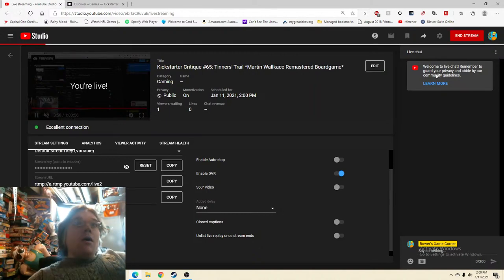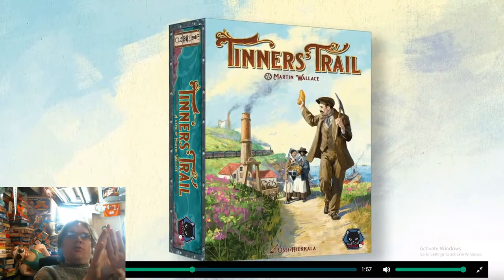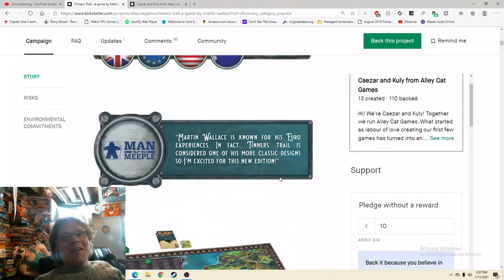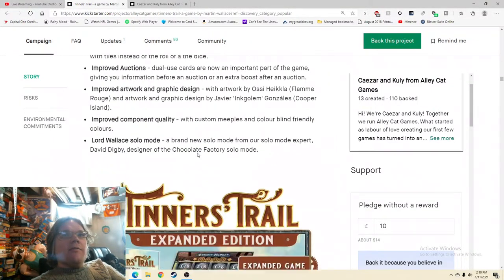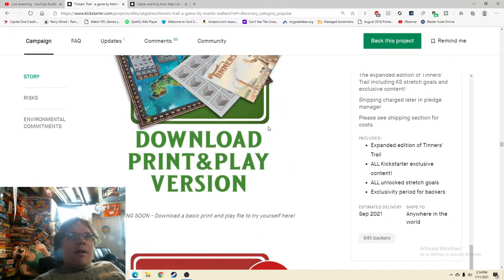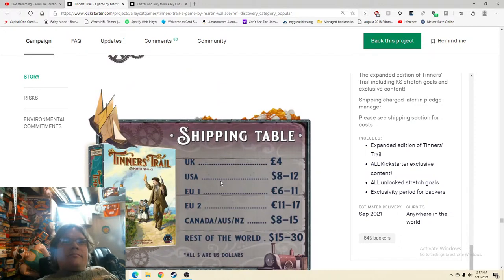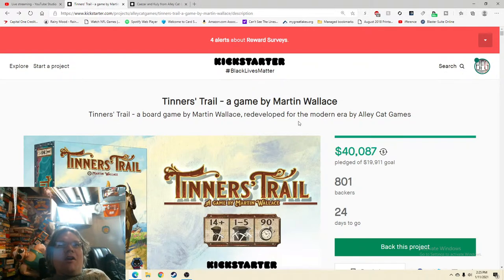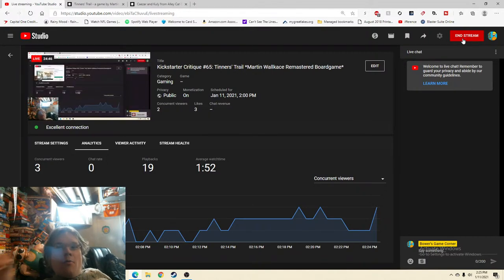Tinners' Trail - Kickstarter Critique #65 *Martin Wallace Remastered Boardgame*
From The Publisher: In Tinners' Trail, set in 19th century Cornwall, you represent a mining conglomerate at the height of the tin and copper mining industry. You must buy plots of land across Cornwall in auctions and survey them for tin and copper, always managing your "work points" and money effectively.

Once you have a mine in place, it's time to extract the ore and (ideally) make a profit, but the deeper your mine goes, the more expensive the process gets. To reduce the cost of mining, you can place developments, such as ports, train stations, and adits (drainage tunnels), but there's only so many improvements to go around. Once you have made your money — trying to time the market to sell when prices are high — you can invest it in industries outside of Cornwall, which gains you victory points. The earlier you invest, the better the return. Can you outplay the competition and make the most money, or will you be left without two shillings to rub together?

This edition of Tinners' Trail differs from the original 2008 version in several ways. The player count, for example, is now 1-5 instead of 3-4, and the resources on the board are now set up via tiles instead of die rolls to maintain variability while reducing the randomness. Dual-use cards are now an important part of the game, giving you information before an auction or an extra boost after an auction. The game includes two expansions, with the arsenic expansion introducing a new resource and the emigration expansion seeing miners travel overseas.

With lead development and expansion designs by David Digby